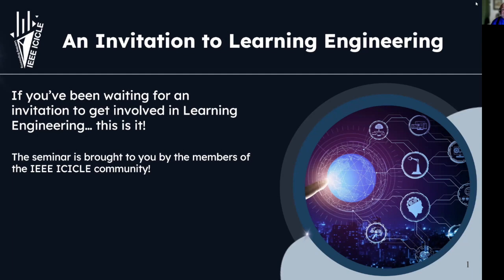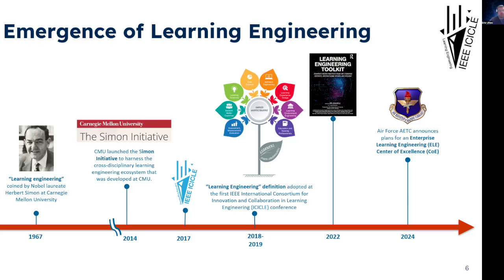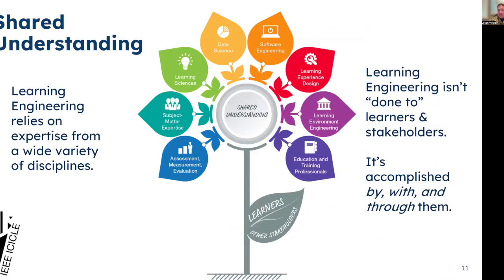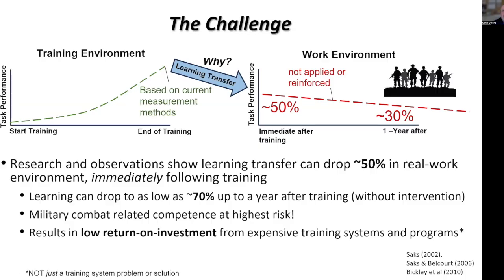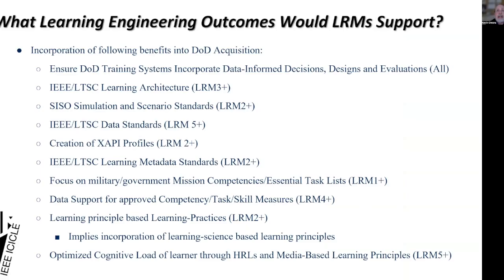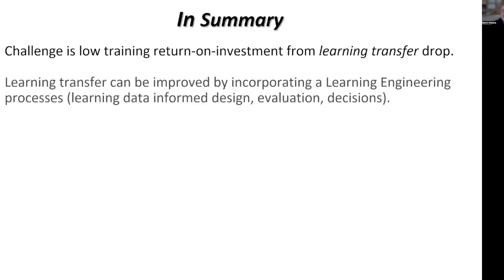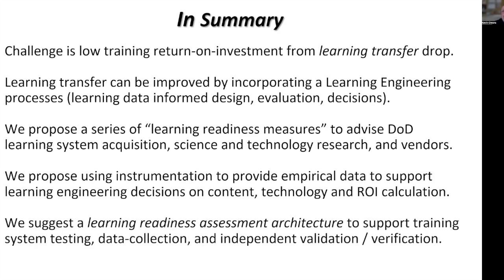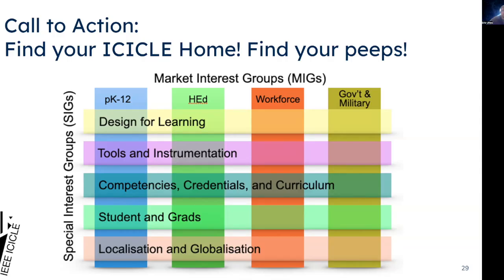An Invitation to Learning Engineering: Government and Military Case Study 18 July 2025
An Invitation of Learning Engineering held on July 18, 2025 addressed how learning engineering can support learning transfer challenges in mission-critical settings.

The session was led by IEEE ICICLE Government and Military Market Interest Group (MIG) co-chairs, Eric Ultes and Jason Virtue. Kevin Owens from the Applied Research Laboratories at the University of Texas, a U.S. Department of Defense University Affiliated Research Center (UARC), described a proposed set of learning readiness measures to augment existing technology and human-factors readiness measures used by military and government acquisition and engineering and how to integrate learning engineering into those existing processes.